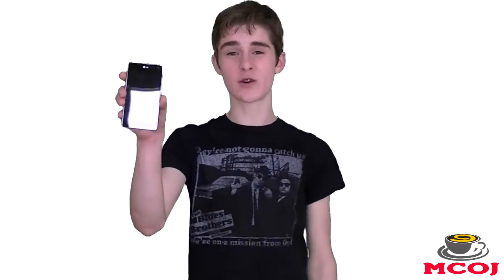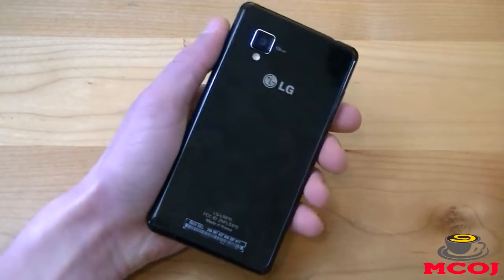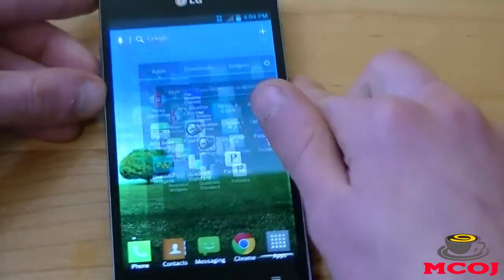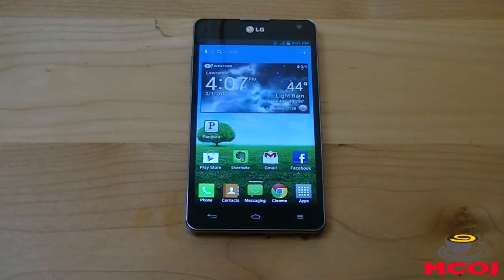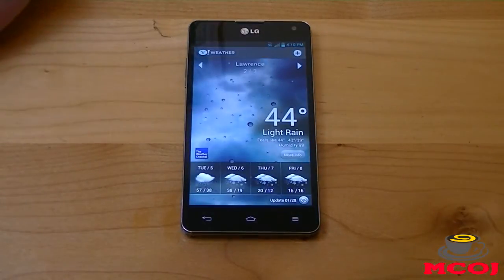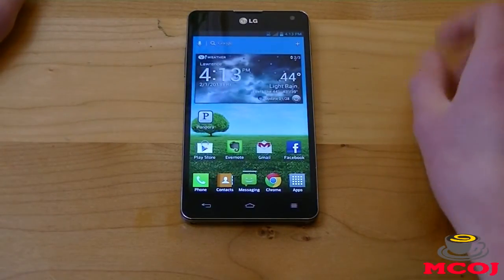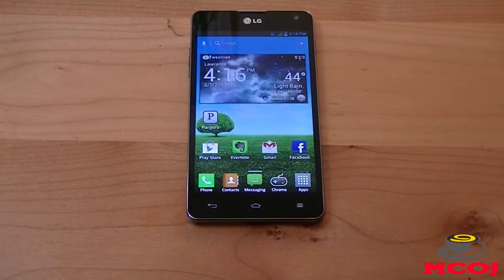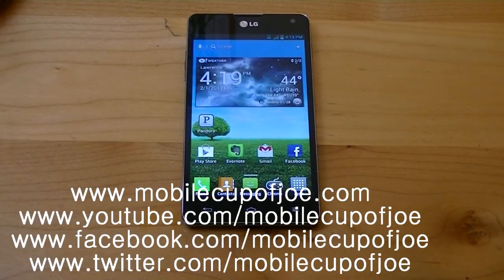Review: LG Optimus G (Sprint)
In this episode of MCOJ, Joe gives his full video review of the LG Optimus G for Sprint. The Sprint model of the Optimus G is packing in a quad-core processor, true HD IPS display, a 13MP camera, and more! Is it the Android handset to top them all? Watch Joe's review to find out!